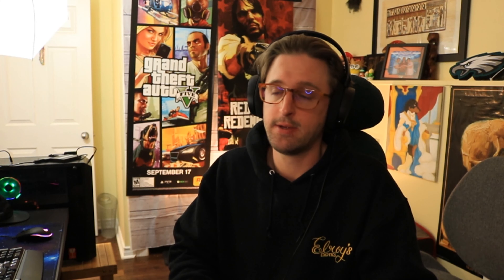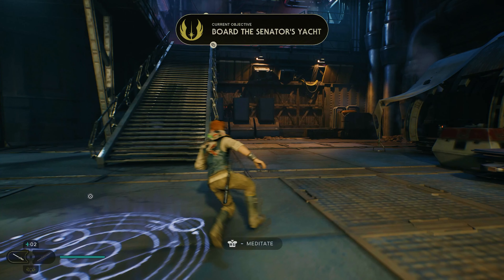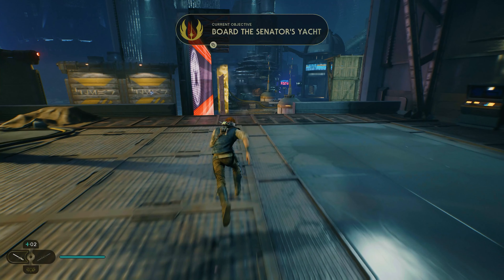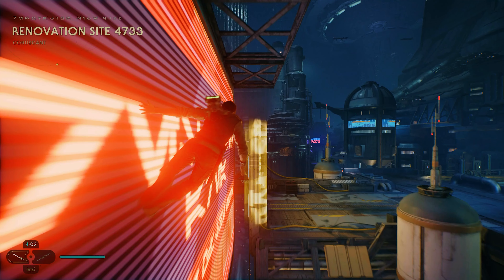Sorry to disappoint but....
I am going to have to f*ck around all day tomorrow in order to find out...
It's 5AM and I'm not well- I'm going to bed
Also the original OneHourMinute would have been a 3.1 for having a game breaking bug in the first hour that can only be fixed by restarting the entire game...
On second playthrough it was more like a 7.7- would have been higher if I didn't have to play it twice to get the game to work right... at this rate I don't know if I'll ever put it up, card can't seem to handle the capture...